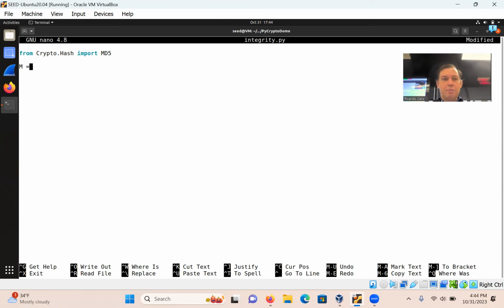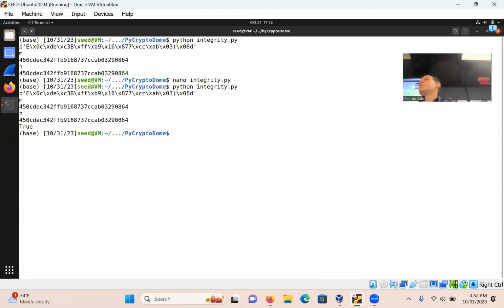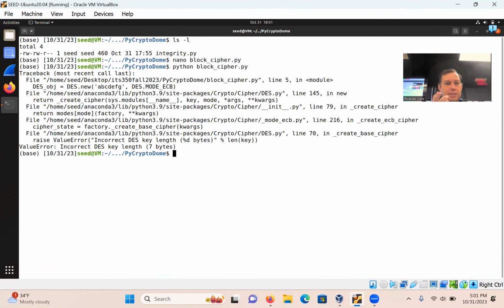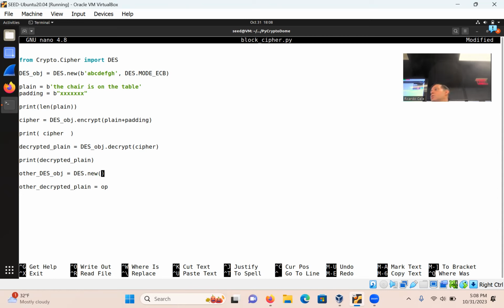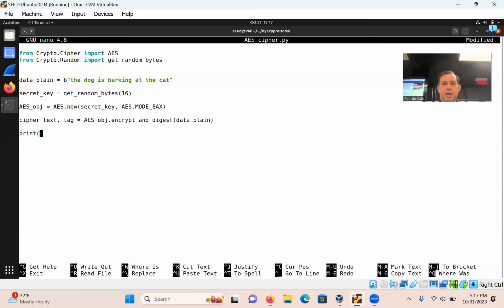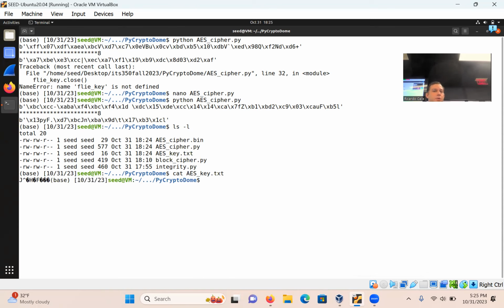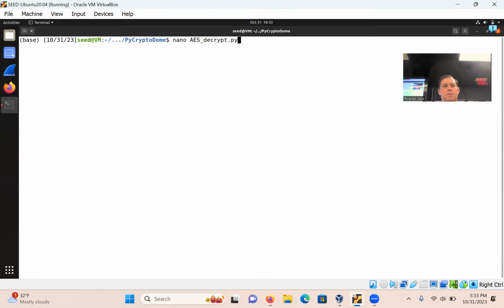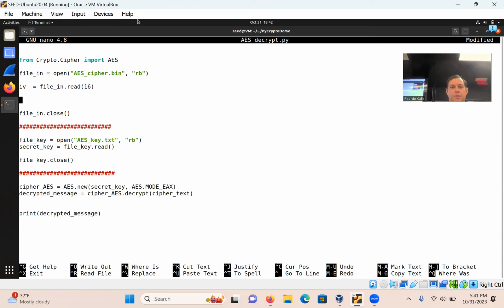PyCrypto Dome: Hash functions and AES